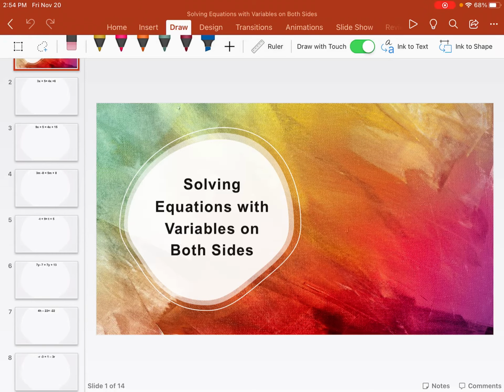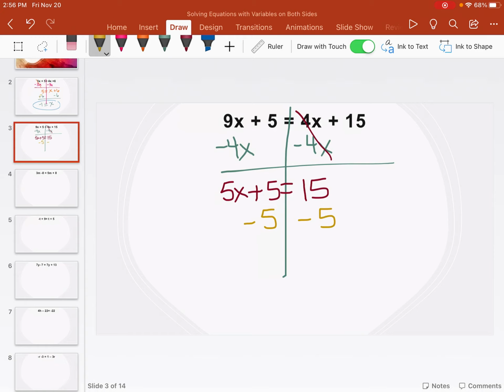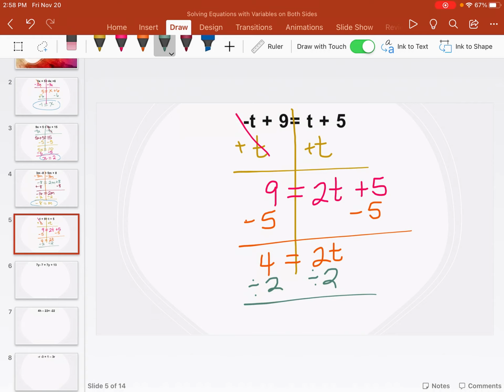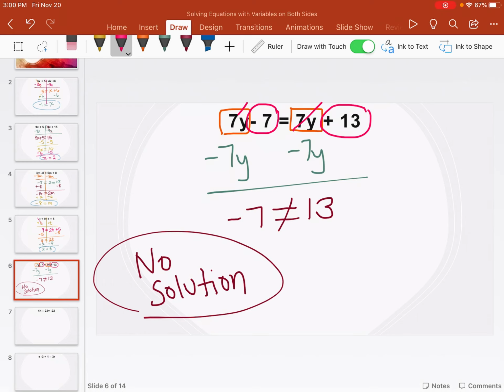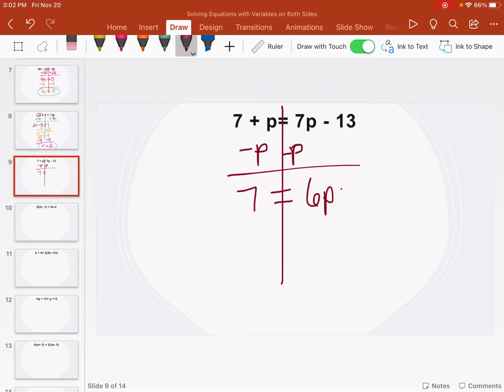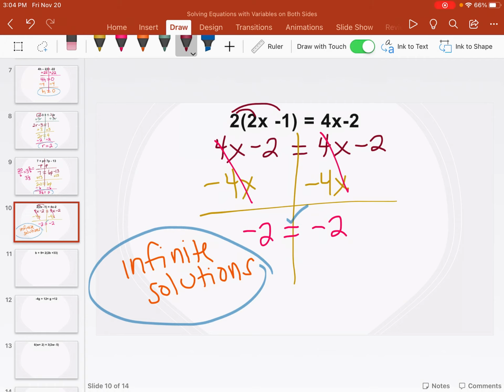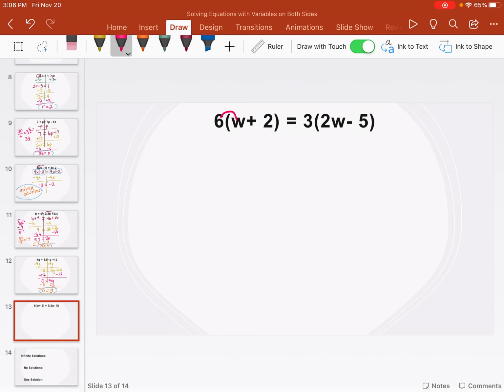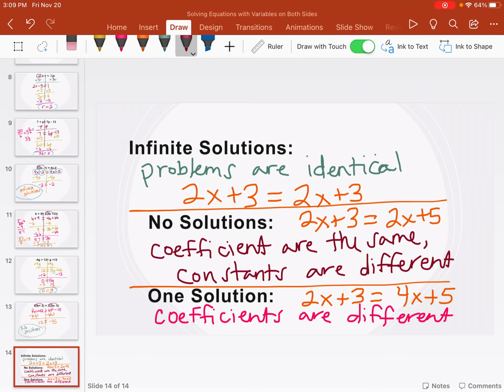7A Solving Equations with Variables on Both Sides